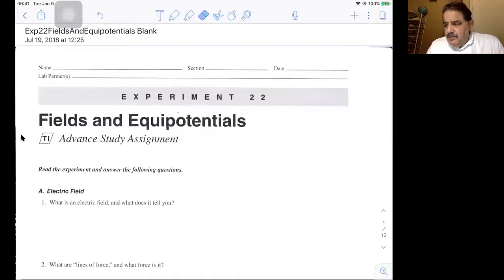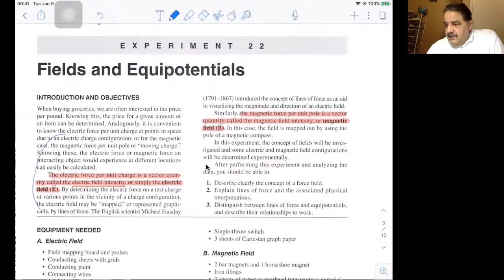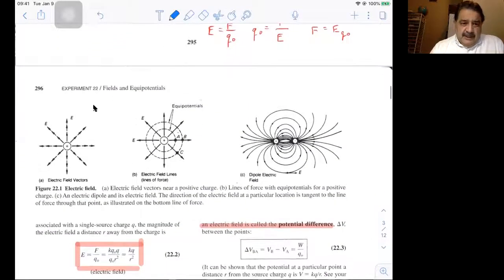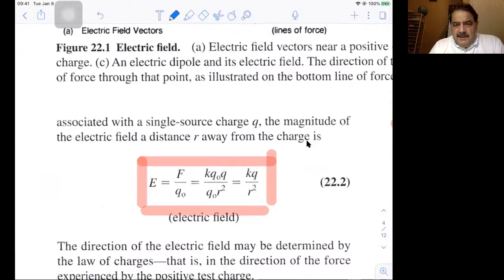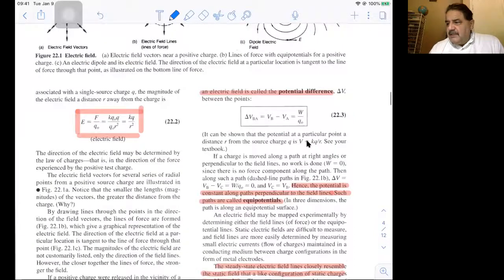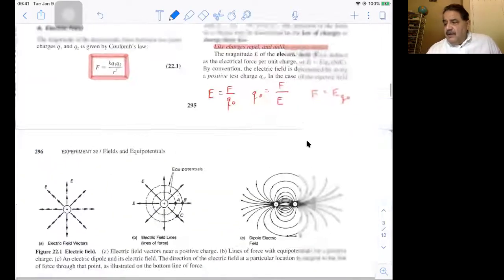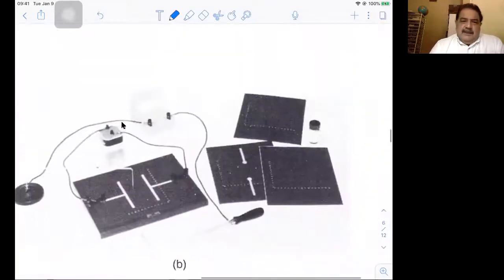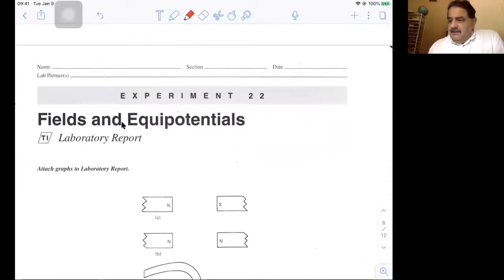College Physics Lectures, Fields and Equipotentials Experiment Introduction